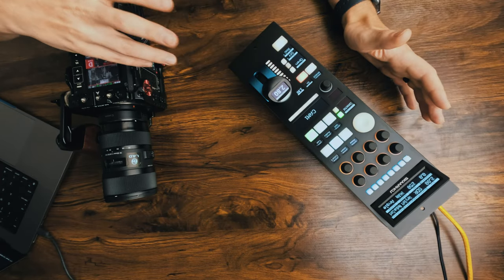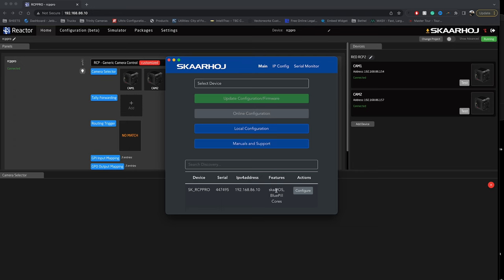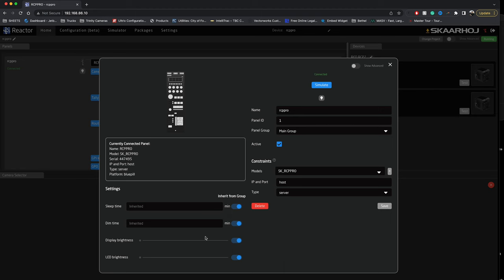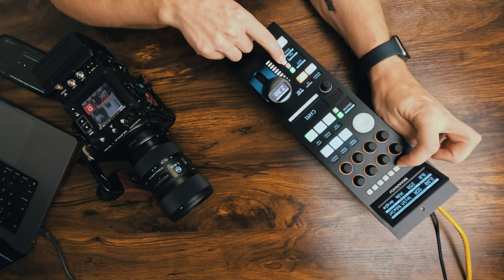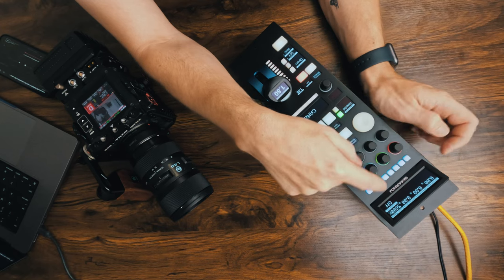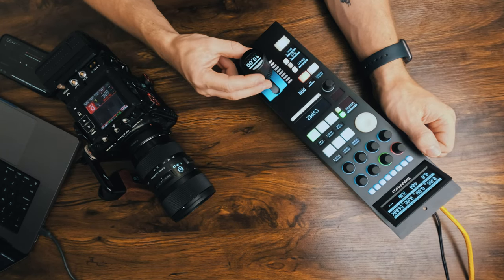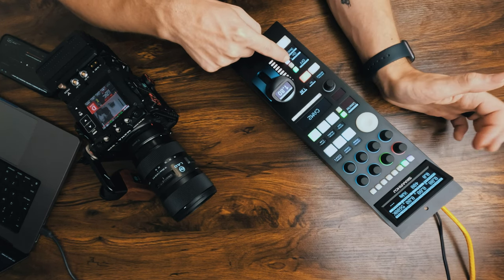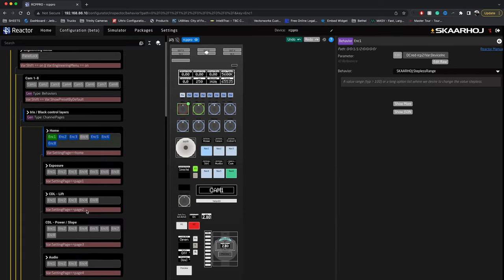Skaarhoj RCP Pro with Red Komodo